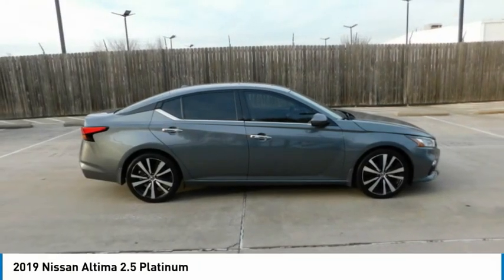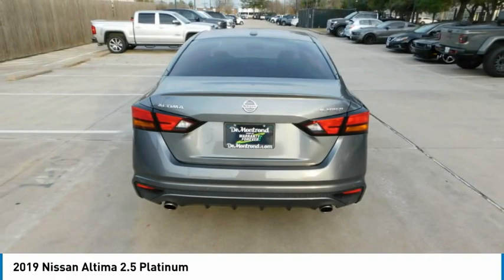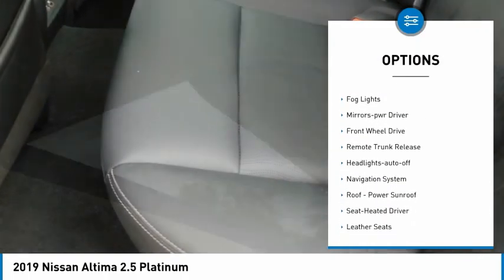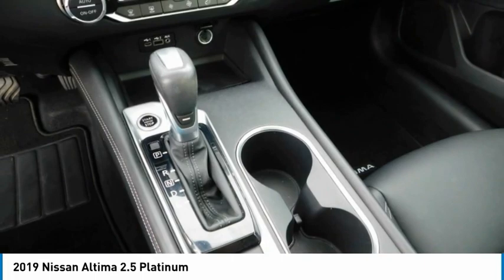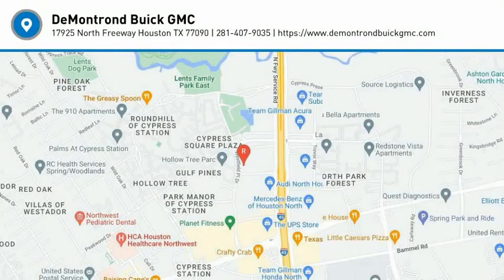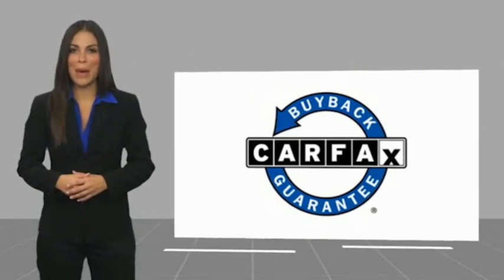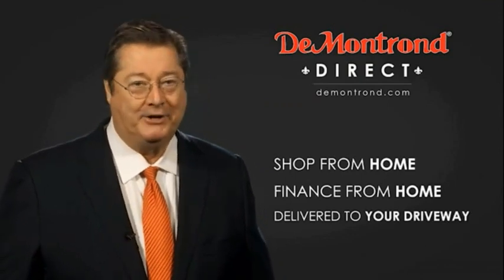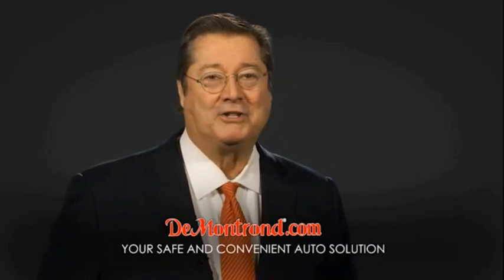2019 Nissan Altima SB13369A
2019 Nissan Altima 2.5 Platinum

You'll love this 2019 Nissan Altima. This is a 4dr car you'll want to take home. Call and get in touch with DeMontrond Buick GMC directly, and be the first to open the 4dr car door today!